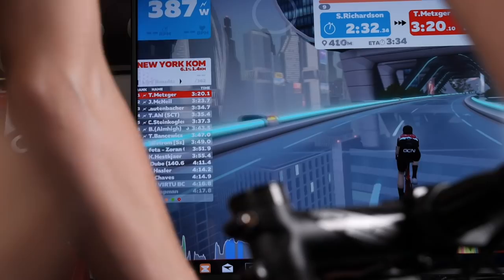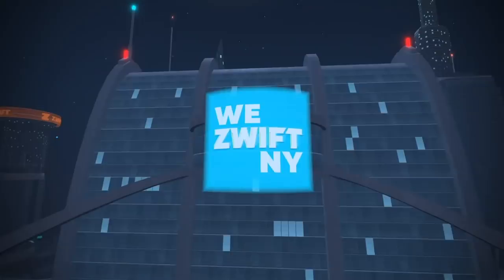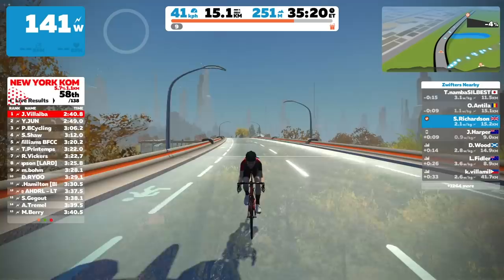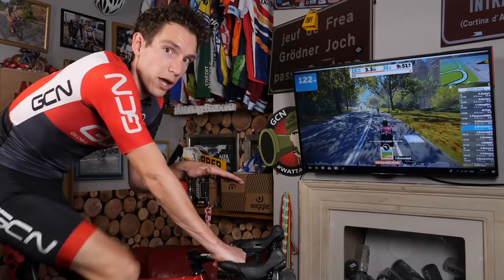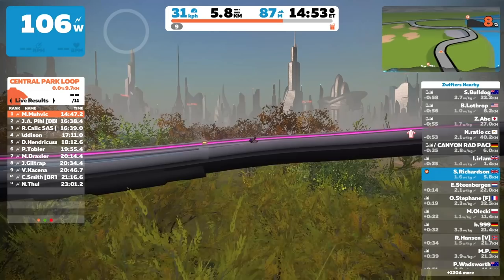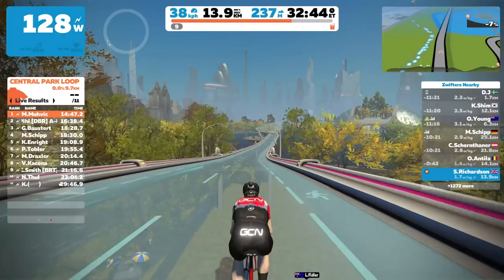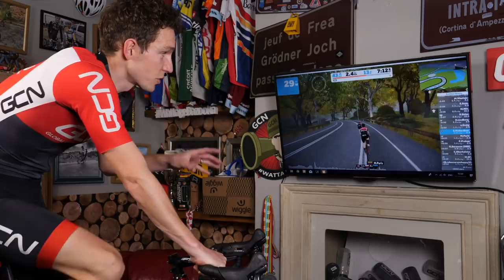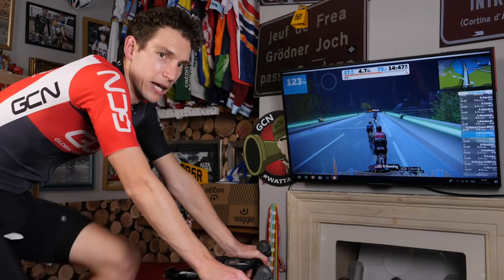Zwift New York Course Preview | 6 Things You Need To Know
Zwift has launched a brand new course, Zwift New York. We thought we’d take a closer look and tell you the key things that you should know about it. Will you be riding it soon?

In association with Zwift

The Zwift New York Course is based largely around the roads of Central Park, and in total, you get 24.945km of new roads. Central Park is a really popular training location for any cyclists based in New York, and you even get races that go on there.

This isn’t New York as we’d know it though, this course is actually set 100 years in the future!  Zwift has pretty much completely redesigned the New York skyline with new mega-skyscrapers. There are also all sorts of Zwift-takes on iconic New York scenes too, from horse-drawn carriages which are now some sort of electric hovering horses to the statues littering Central Park. And of course, because it is New York there are a bunch of Hot Dog stands, and loads and loads of pigeons!

So what do you think? Will you be riding the New York course? Let us know your thoughts on the course in the comments down below. 👇

If you'd like to contribute captions and video info in your language, here's the

Turquoise Waves - Sarah, the Illstrumentalist
Salamanca - Sarah, the Illstrumentalist
Khandi - Ooyy